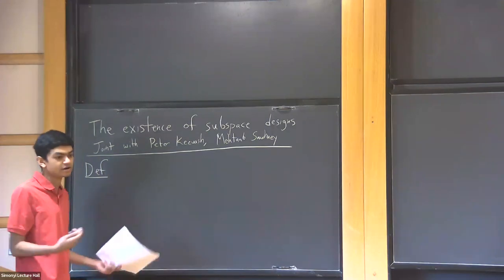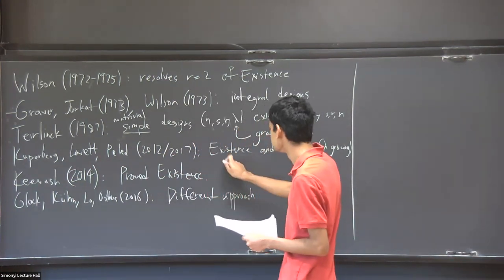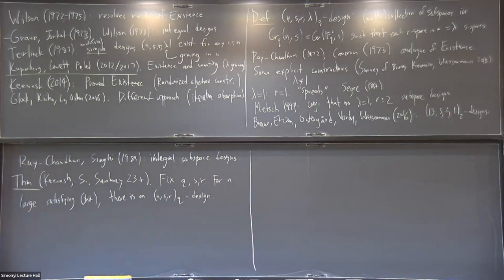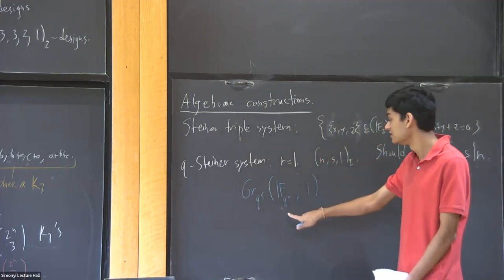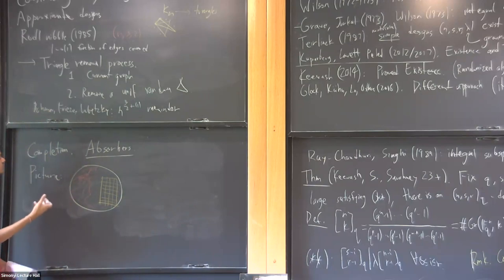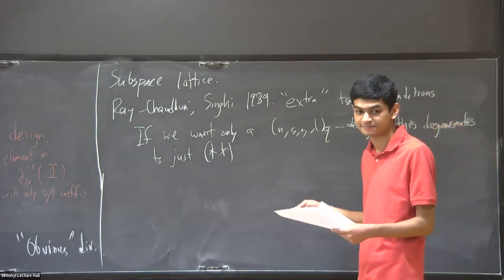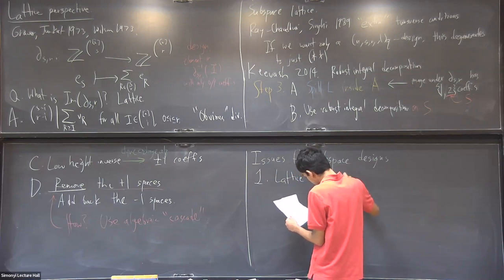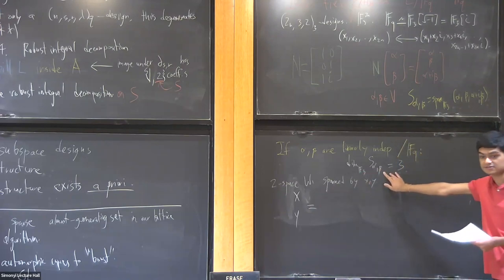Existence of Subspace Designs - Ashwin Sah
Topic: Existence of Subspace Designs
Speaker: Ashwin Sah
Date: April 18, 2023

We prove the existence of subspace designs with any given parameters, provided that the dimension of the underlying space is sufficiently large in terms of the other parameters of the design and satisfies the obvious necessary divisibility conditions. This settles an open problem from the 1970s. Moreover, we also obtain an approximate formula for the number of such designs. Joint work with Peter Keevash and Mehtaab Sawhney.